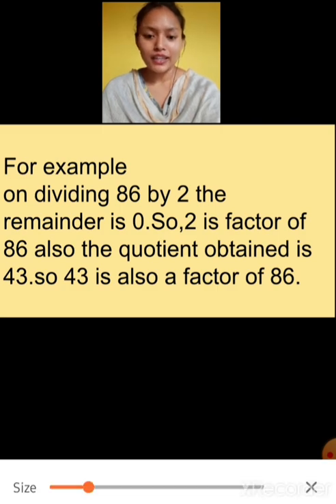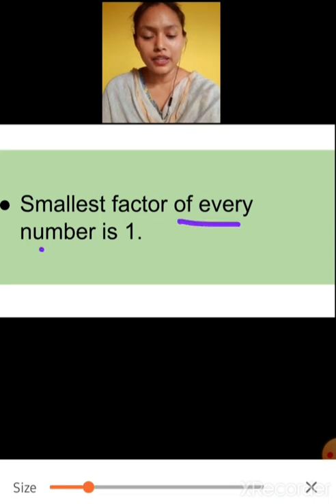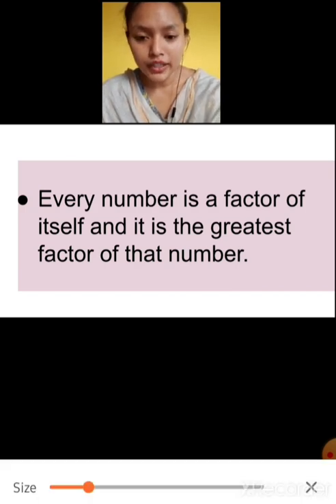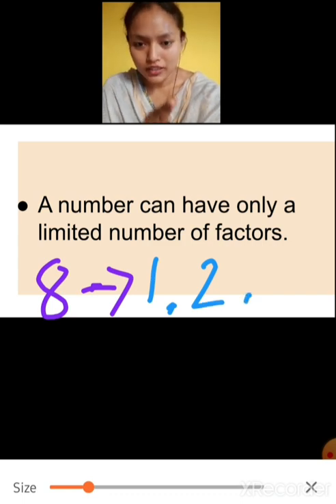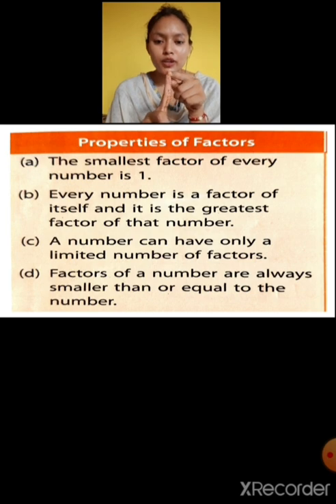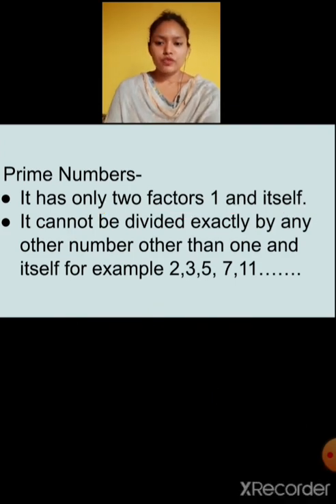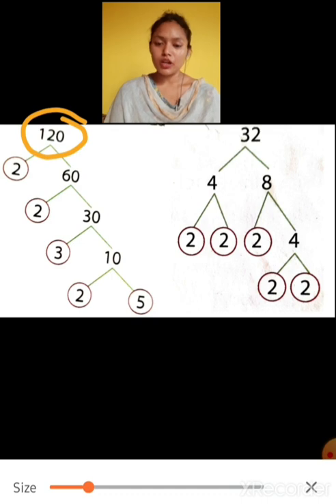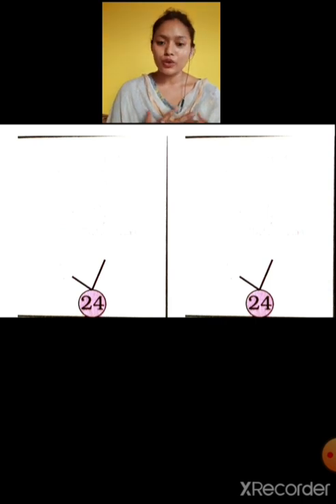cl-5_maths_ch-6Be my multiple,i'll be your factor_pr-02_100820